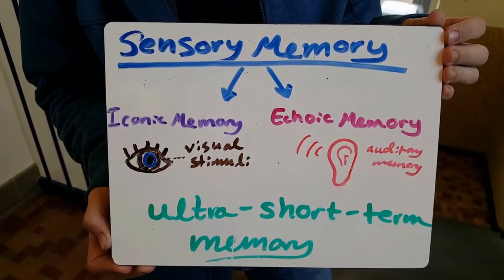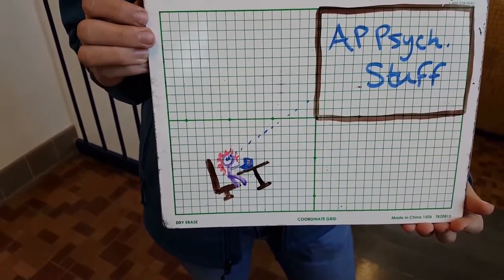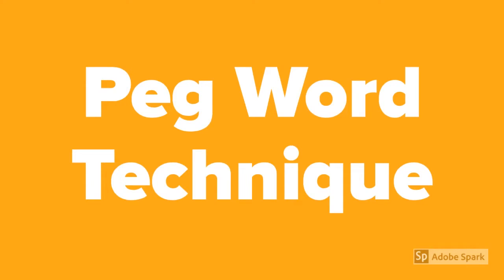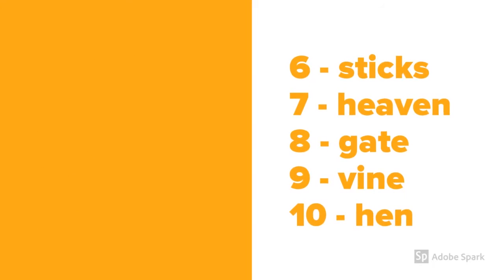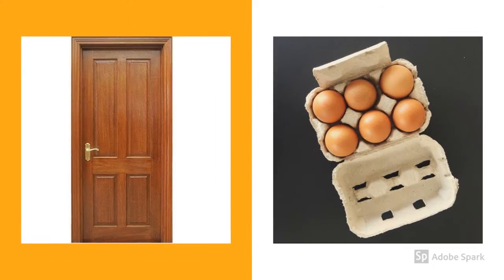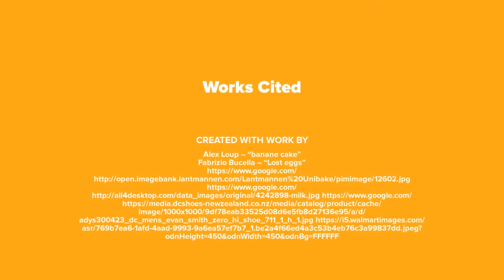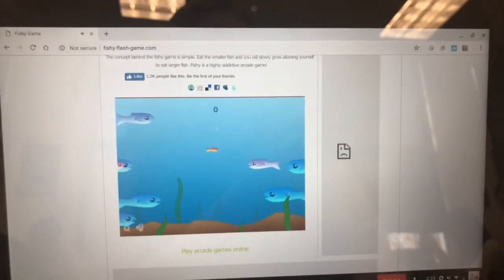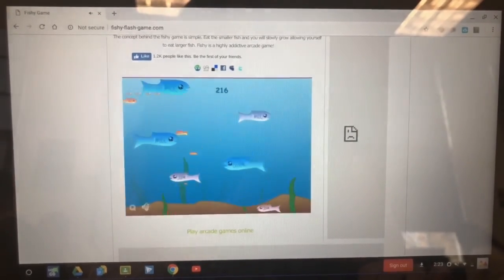3rd Block Memory Video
Psychology students created each individual clip in this compilation video about memory.